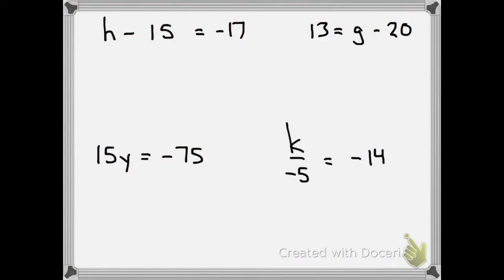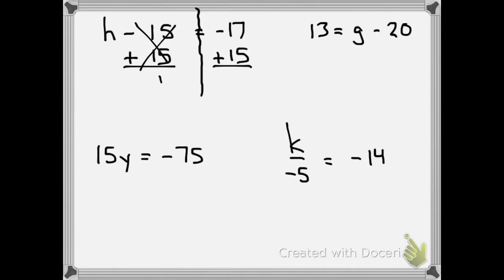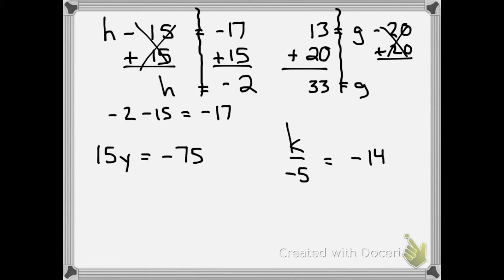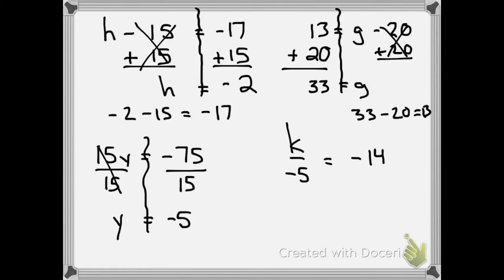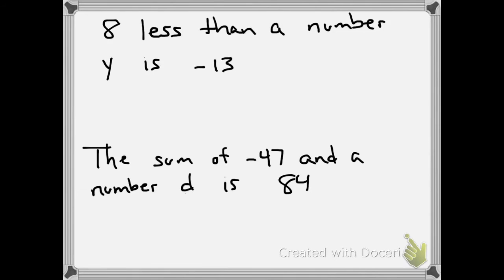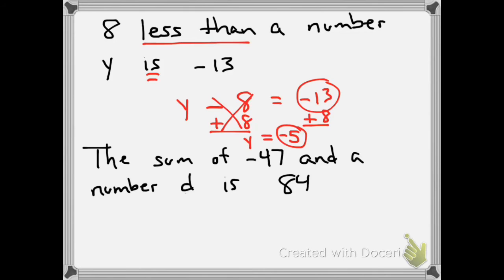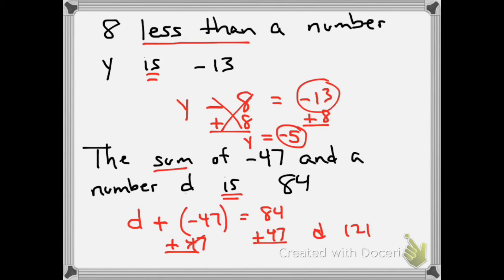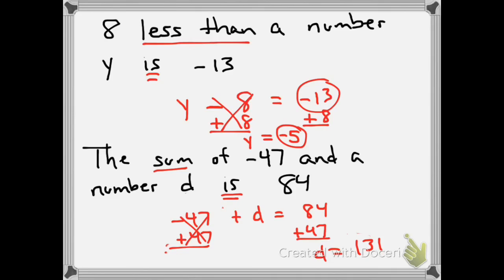1 Step Equations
This video is probably one of the most important topics we may discuss in middle school which is 1-step equations. This lays the ground work for almost all you will do moving forward in your math career. You may want to watch the video a few times in order to get a better grasp on the topic.